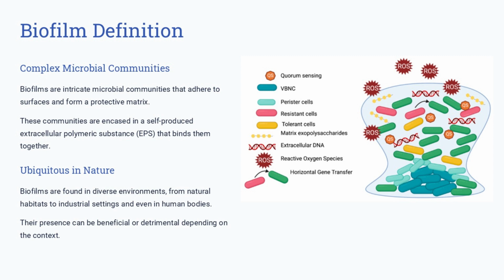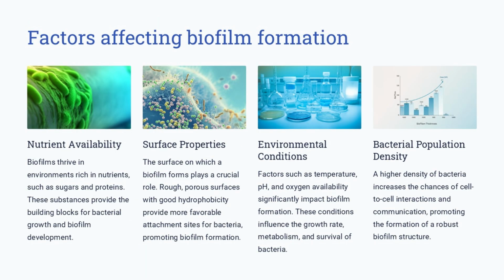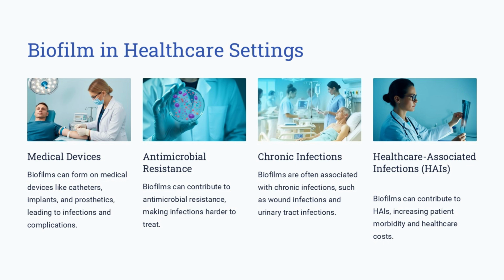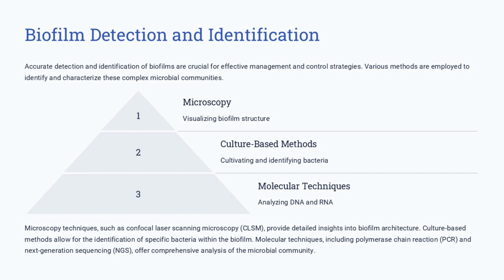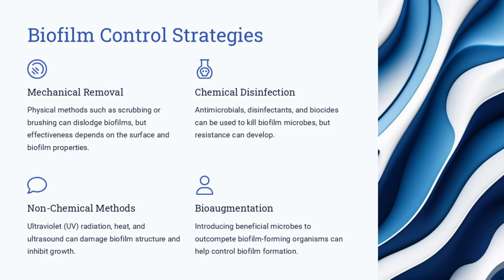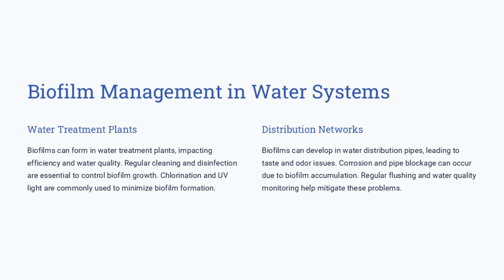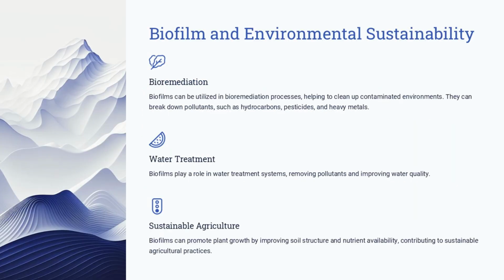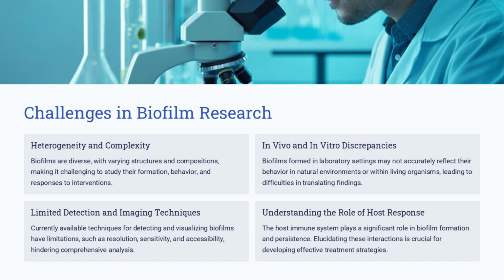Introduction to Biofilm: Nature's Microbial Communities (21 Minutes)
In this enlightening video, we introduce the fascinating world of biofilms, which are complex communities of microorganisms that adhere to surfaces in various environments. Discover the key concepts of biofilm formation, including the stages of development, the role of extracellular polymeric substances (EPS), and the factors influencing biofilm stability. We will explore the significance of biofilms in natural ecosystems, their impact on human health, and their implications in industrial settings. Whether you are a student, researcher, or simply curious about microbial life, this guide will provide you with valuable insights into the vital role of biofilms in our world.